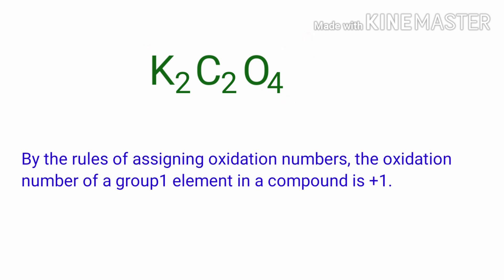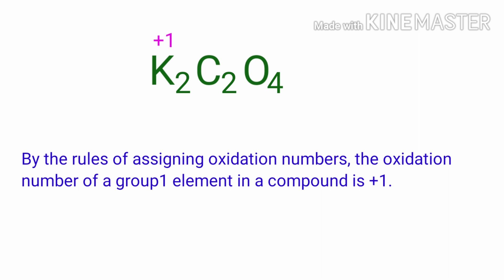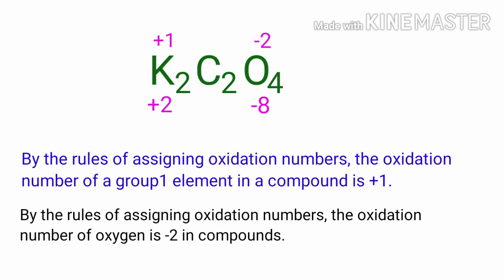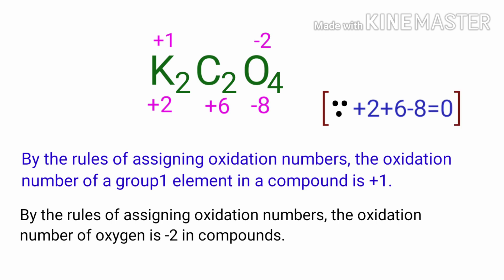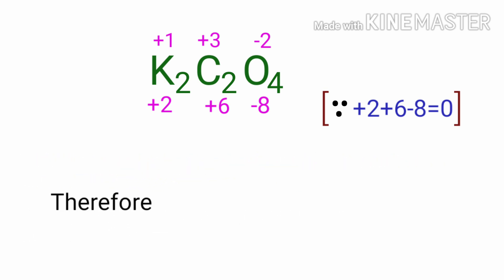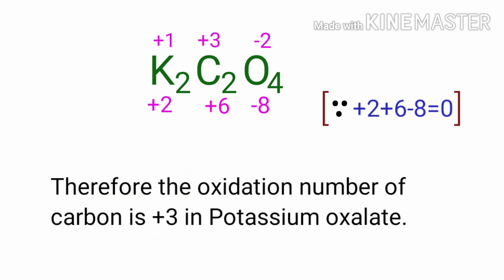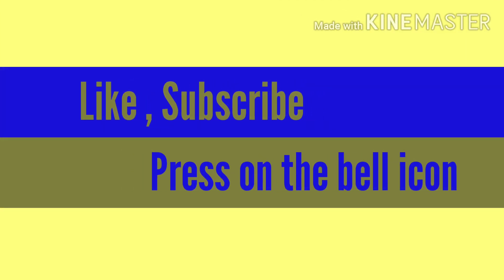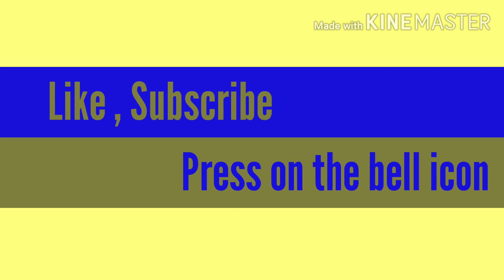K2C2O4 Oxidation state. The oxidation number of carbon in Potassium oxalate.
k2C2O4 Oxidation number
The oxidation number of each element in Potassium oxalate
The oxidation number of each element in k2c2o4
The oxidation state of carbon in K2C2O4